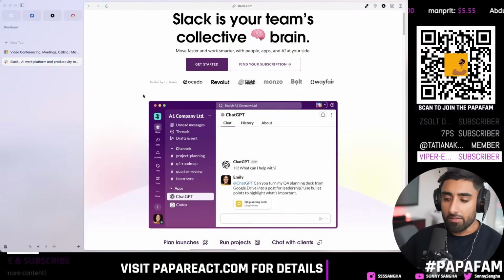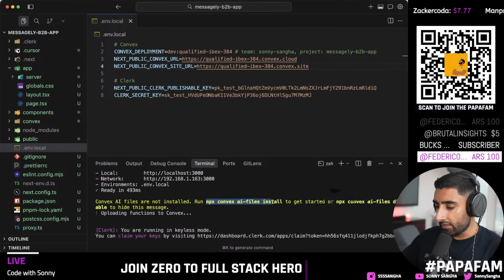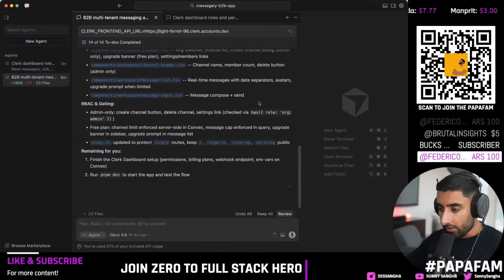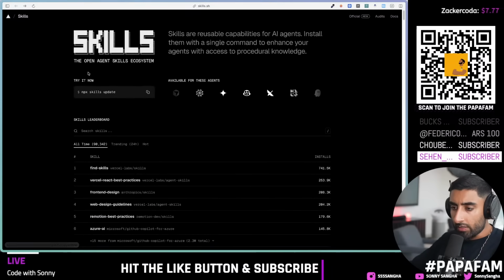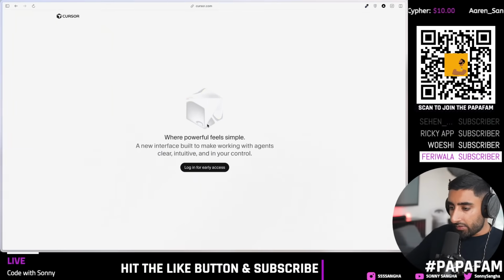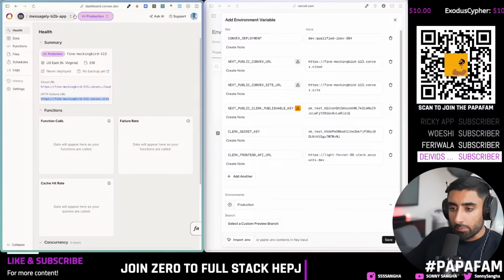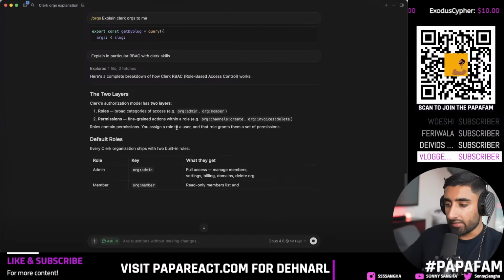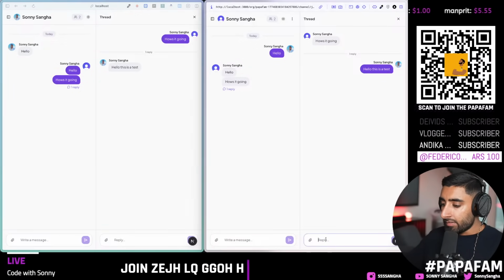🟢 Lets Vibe Code a Multi-Tenant B2B Chat App with AI | Beginner Series Ep #3 (Cursor, Nextjs, Clerk)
Episode 3 of our new Series 'Code with AI the Right Way' is here! — and this time, we're vibe coding a Multi-Tenant B2B Chat Messenger App LIVE from scratch!
No pre-built code, no shortcuts. You'll watch the entire process unfold in real-time as we build a full team messaging platform with Clerk Organizations, Role-Based Access Control, real-time chat, and Billing — all powered by AI. Whether you're just starting out or leveling up, this episode shows you how to architect a true B2B multi-tenant SaaS app where every user belongs to an organization.

🎯 What You'll Get From This Episode:

🏢 Multi-Tenant Architecture
We build a B2B-only app where every user must belong to an organization — no personal accounts. Each workspace is completely isolated with its own members, channels, messages, and billing plan.

🔐 Clerk Organizations & Billing
Watch us implement the full Clerk stack — org creation, member invitations, org switching, role-based access (admin vs member), and billing with Free vs Pro plans using PricingTable and the Show component.

💬 Real-Time Messaging
Channels, real-time chat, and message history — all scoped per organization with proper multi-tenant data isolation.

🧠 What You'll Learn Along the Way:

• How to enforce B2B-only auth — no personal workspaces allowed
• Clerk Organizations — create, switch, invite members
• Onboarding flows for org creators AND invited users
• RBAC with has() — gating UI and API routes by role
• Clerk Billing — Free vs Pro plans with feature gating
• Using the Show component and PricingTable for upgrade flows
• Feature gates: member limits, channel limits, message history
• Multi-tenant data isolation — org-scoped queries
• Middleware & route protection at the edge
• Debugging live — because things WILL break, and that's the lesson

This is a LIVE build — mistakes, debugging, and all. That's the point. You learn more watching someone solve real problems in real-time than from a polished, pre-recorded tutorial.

🕣 Timestamps:
0:00:00 Intro
0:00:45 What We're Building - Multi-Tenant B2B Chat App
0:01:19 App Concept
0:03:10 Authentication with Clerk
0:04:23 Multi-Tenancy & Organizations Explained
0:08:01 Membership Options in Clerk
0:09:20 Organization Billing Setup
0:11:06 Tech Stack Overview (Clerk, Convex, Next.js 16)
0:12:24 How Organizations Work
0:15:10 IDE Choice - Cursor
0:15:52 AI Development Team Reveal
0:17:08 MCP & Skills for AI Agents
0:21:57 Project Setup with PNPM & Convex
0:24:14 Clerk + Convex Sync Layer
0:24:54 Cursor Plugins Walkthrough
0:29:41 Convex Team & Project Config
0:36:23 Choosing Frontier Model (Opus 4.6)
0:36:59 Plan Mode - Always Start Here
0:37:38 Writing the Build Prompt
0:41:45 AI Planning Session Begins
0:48:33 Reviewing the AI Plan
0:55:28 Environment Variables in Convex
0:56:18 Permissions in Clerk Dashboard
0:63:05 Enabling Billing in Clerk
1:04:33 Plans & Features (Free vs Pro)
1:06:56 Webhook Endpoint Setup
1:13:56 Creating First Organization
1:17:00 Second User Testing
1:19:18 Permission Testing
1:25:26 Stripe Test Card Flow
1:27:10 Channel Creation Testing
1:35:44 UI Redesign Phase
1:38:03 Design Direction
1:43:57 Executing the Build Plan
1:45:21 Clerk Pricing Breakdown
1:48:04 Adding Threads, Reactions & Images
1:52:20 Plan Mode Token Savings
2:00:39 Sanity Checks When Vibe Coding
2:09:34 Testing Real-Time Messaging
2:15:53 Never Use "any" in TypeScript
2:20:22 Clerk Dashboard - Orgs & Revenue
2:30:42 Deploying to Vercel
2:33:30 Separating Dev & Prod Databases
2:41:40 Production Webhook Config
2:45:59 When AI Breaks Your UI
2:50:19 Cross-Org Security Testing
2:54:17 Organization-Scoped Access Control
2:57:29 Refactoring Plan Overview
3:04:03 Always Question AI-Generated Code
3:09:36 Manual Code Review Session
3:20:13 Org Isolation Final Test
3:32:56 Final Summary
3:39:09 Outro

Learn to vibe code the RIGHT way with Cursor and AI — build real-world SaaS apps from scratch, join thousands of developers in the community, and land your dream job.

This video is made for informational and educational purposes only.